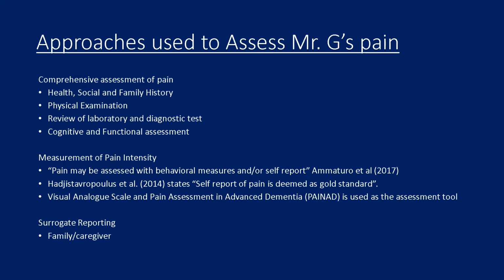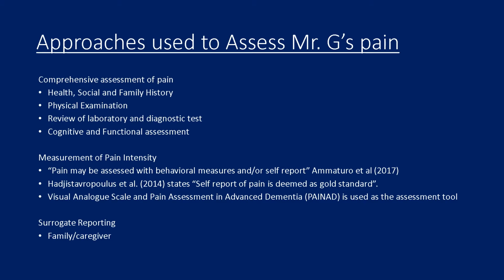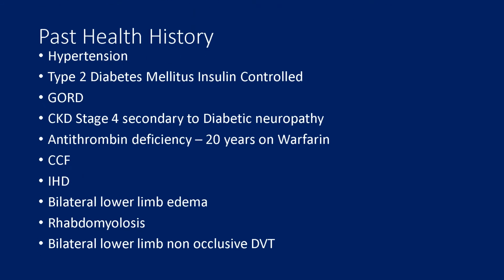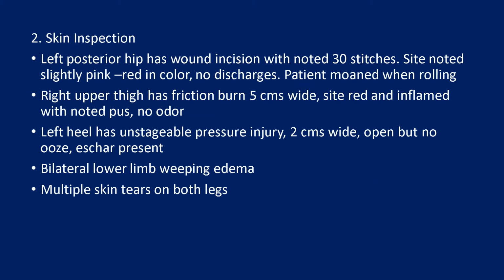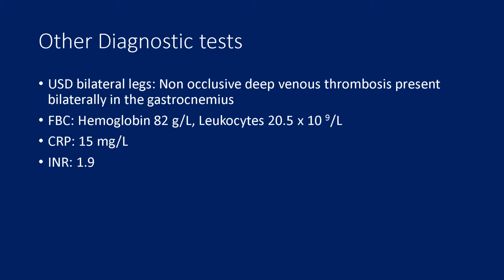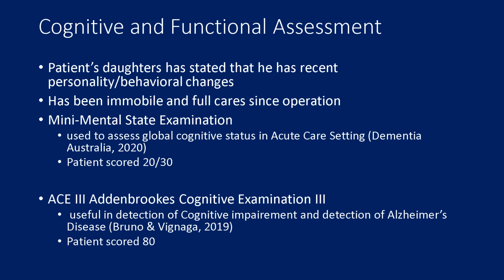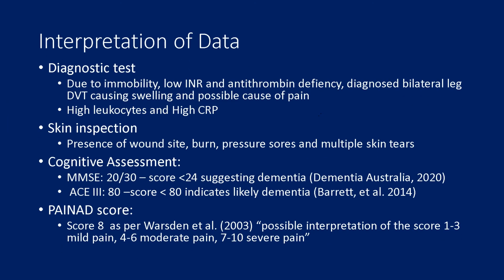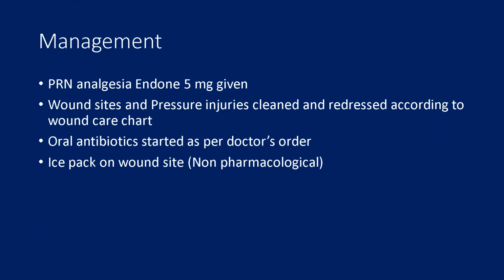Health assessment ppt